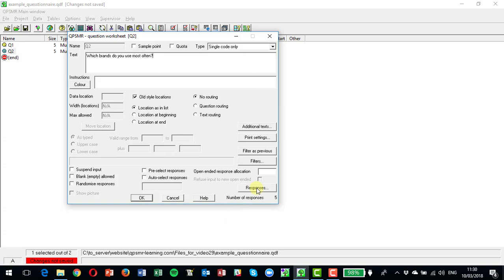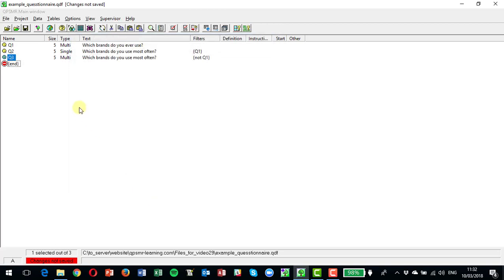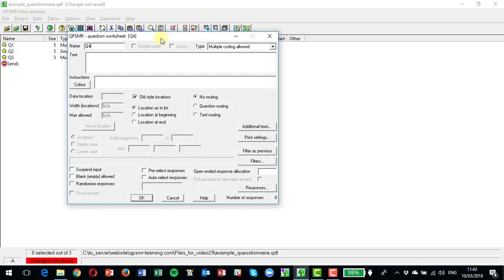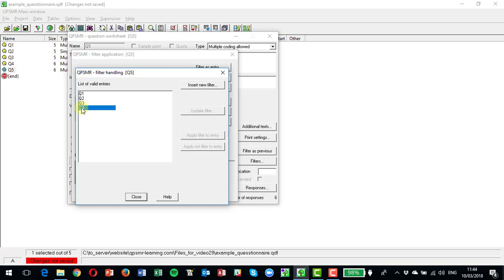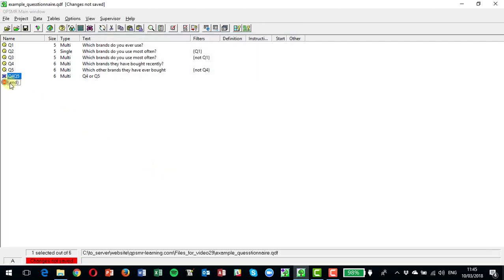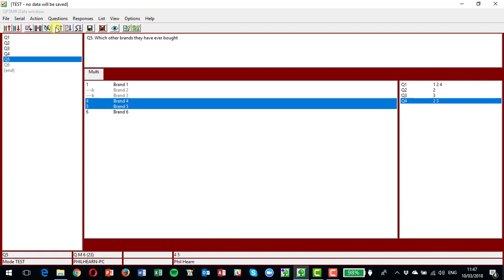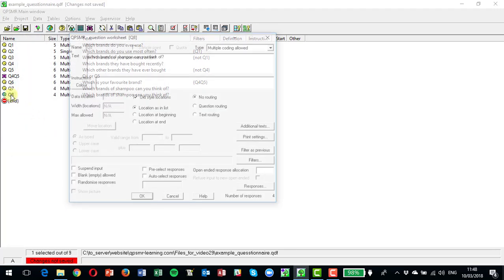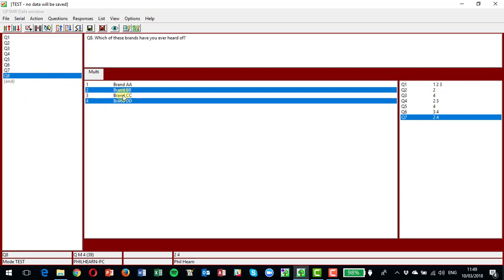QPSMR Insight Filtering responses and pre selecting responses